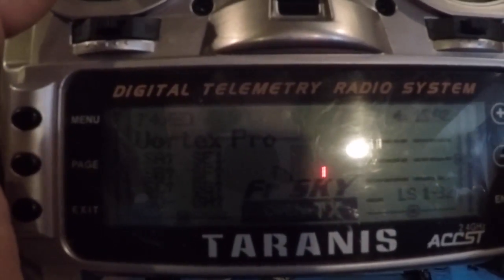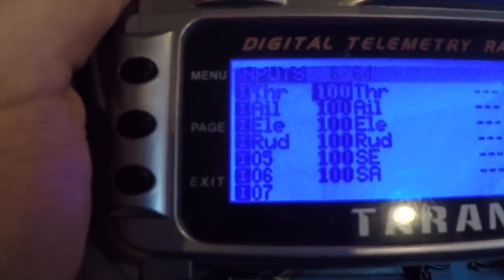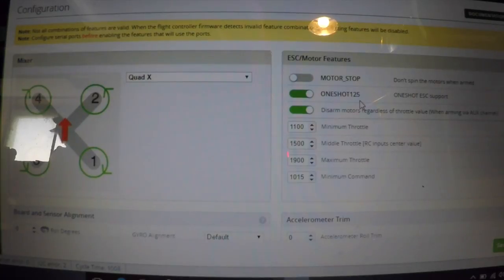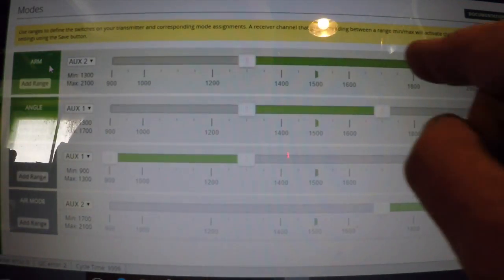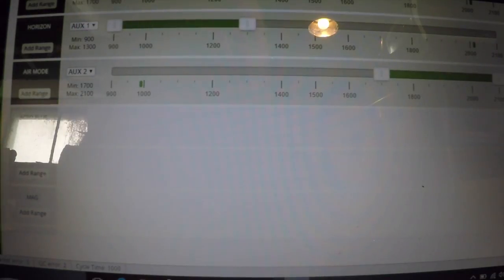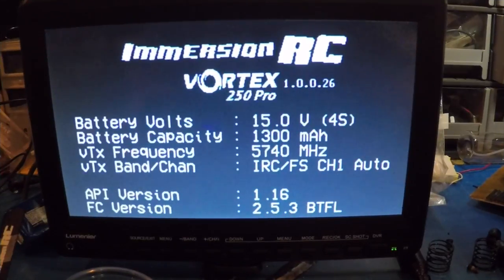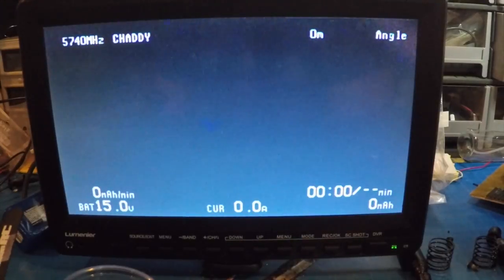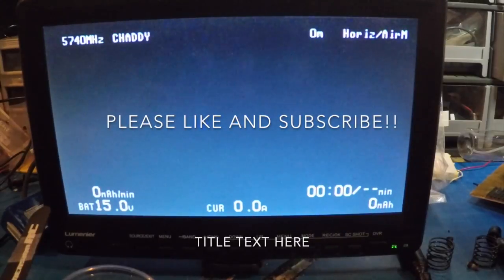ImmersionRC Vortex 250 Pro Air Mode Setup Using Betaflight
This is a short tutorial on how to configure a Taranis radio and the vortex so that you can enable air mode on a seperate switch.